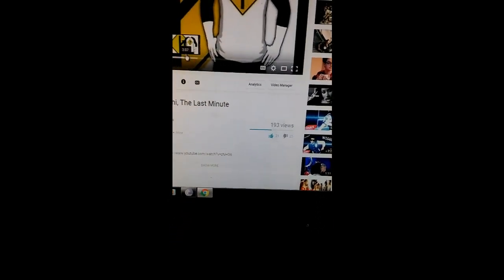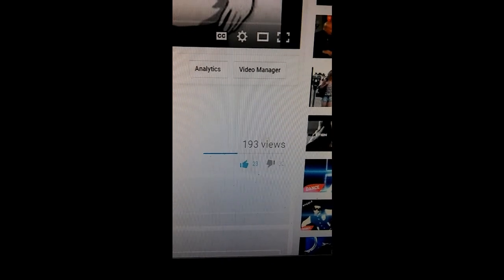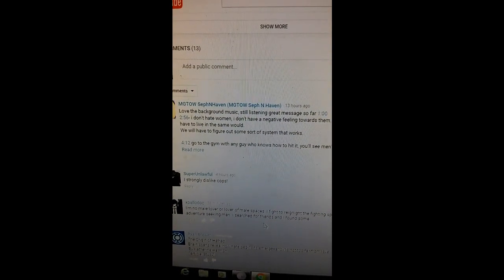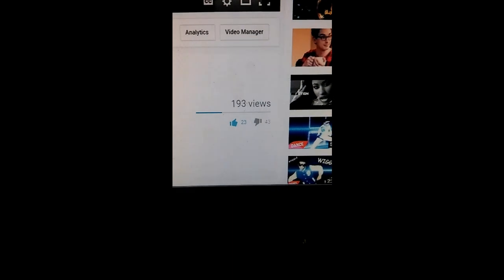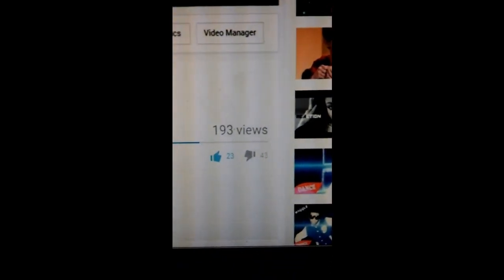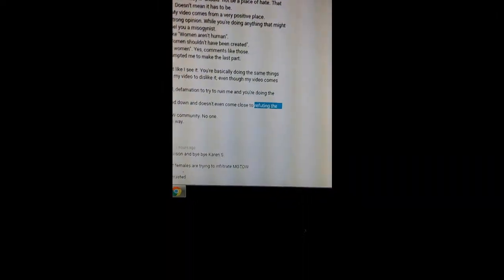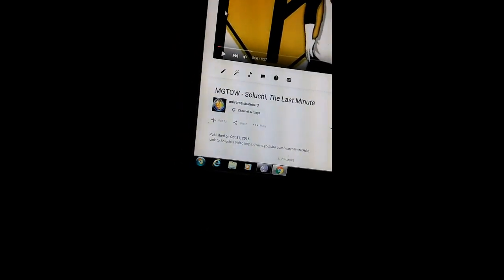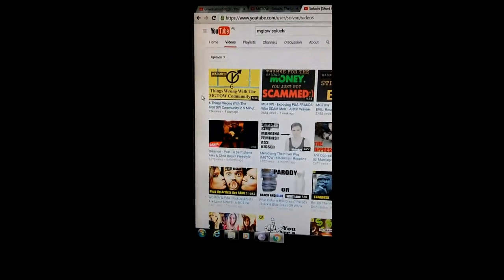Soluchi VS MGTOW- The Actual Cyber Bully - In the Act!!!!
It would have been productive talking about things, but some people prefer to "kill" others that disagree with them. Why did You have to "kill" me? Why? lol

In a matter of hours, from a simple disagreement that I had with regards to Misogyny to outright accusations of Slander, Defamation and other things as such thrown at me by Soluchi. I am not seeking sympathy. I am just merely stating the chain of events that occurred since I disagreed with some simple issues regarding Misogyny. Then all out WAR HAPPENED LOL! WHY? Why are You trying to make us go Your way?